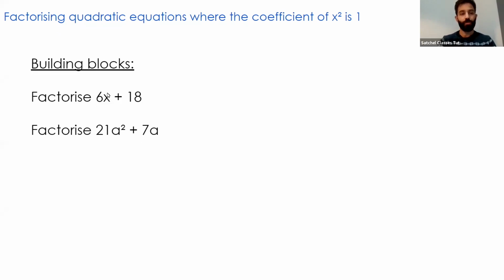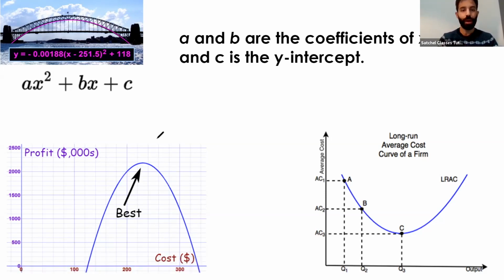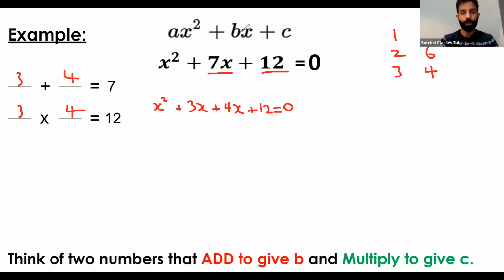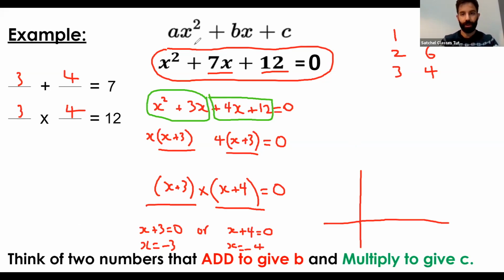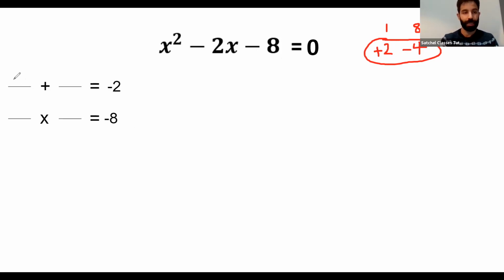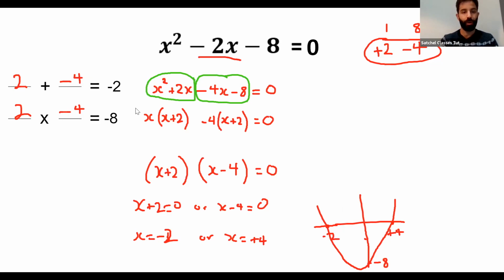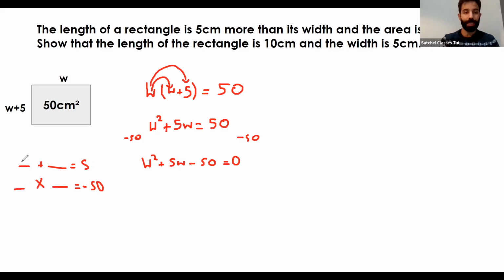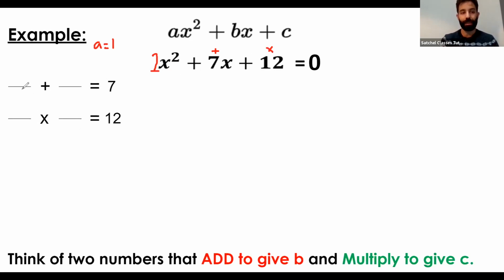Factorising Quadratic Equations | Math | Satchel Classes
About this class:
Like what you see? Access all of our free classes here:

Do you need a little extra push to fully understand factorising quadratic equations? In this class, students will learn how to factorise quadratic equations by using prior knowledge of factorising linear equations. By the end of this lesson students will be able to identify the roots/solutions of the quadratic equation and sketch a quadratic curve. This class is aimed at students in Years 8 - 11 and is a topic that can always benefit from revision!